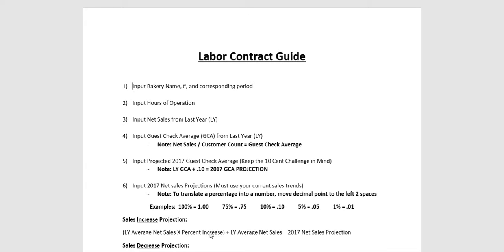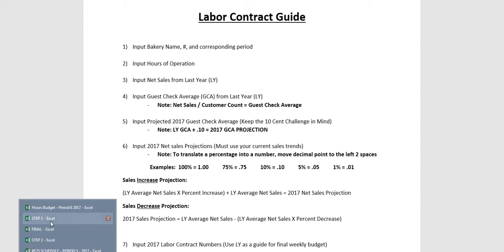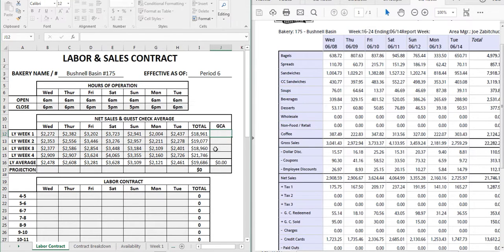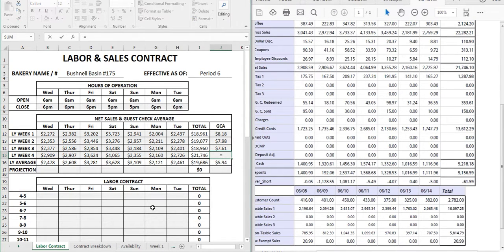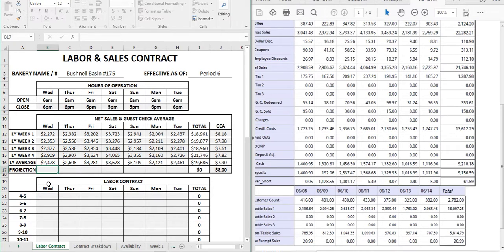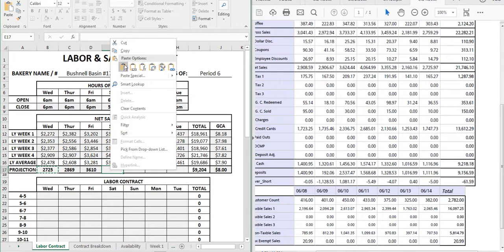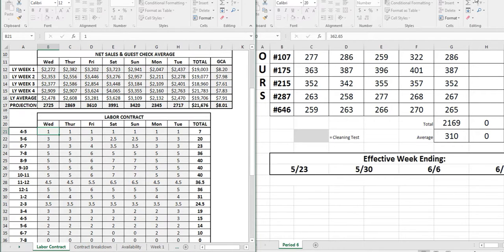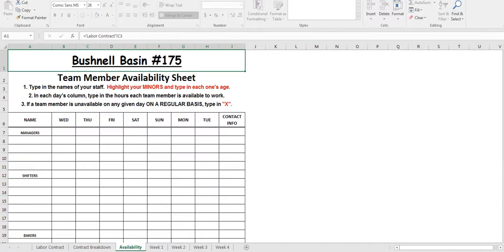Labor Contract Guide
Guide to creating a labor budget